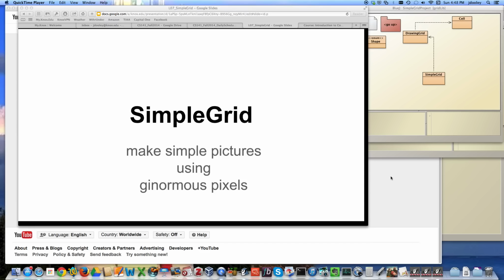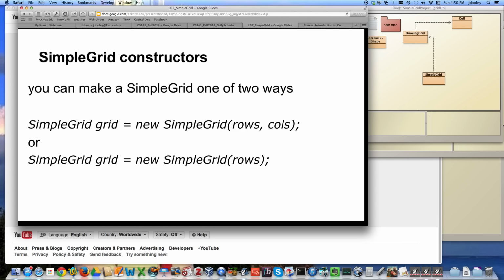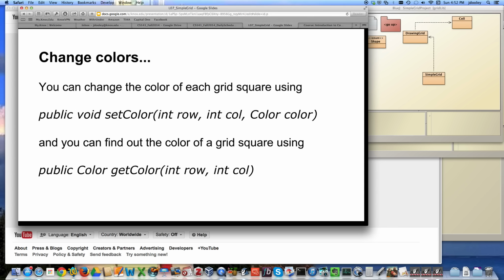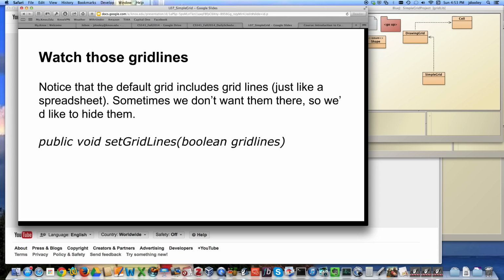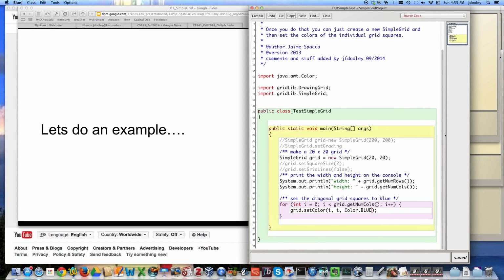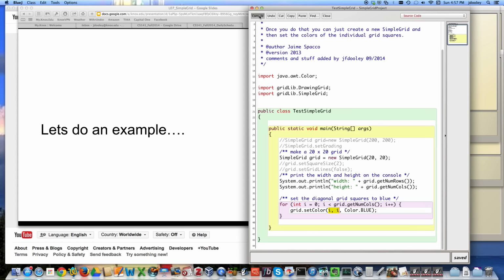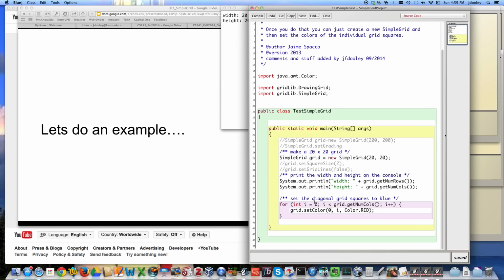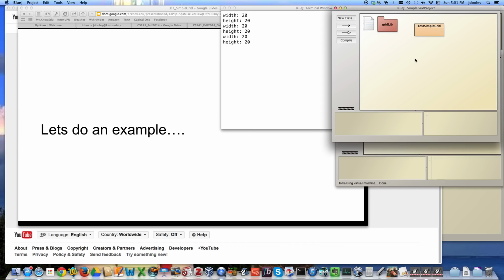L07SimpleGrid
Short video that describes the SimpleGrid package. From Prof. Spacco.